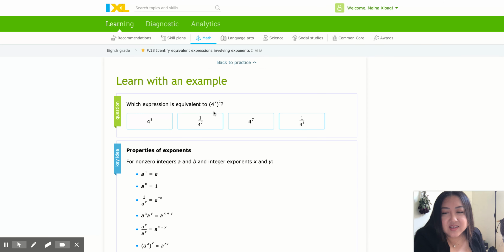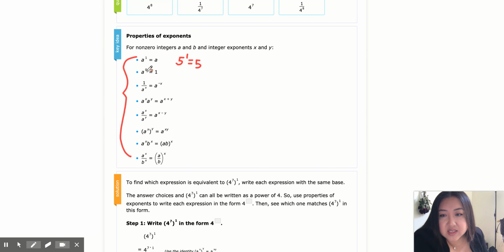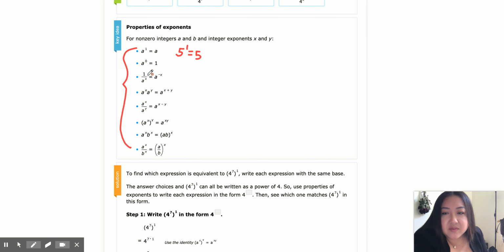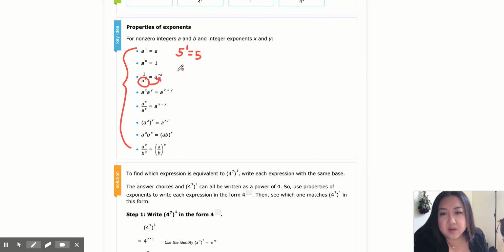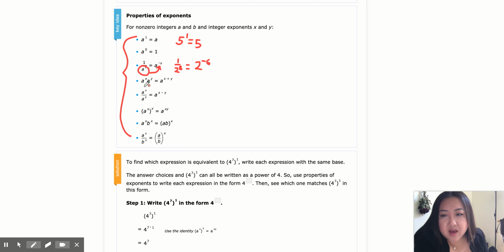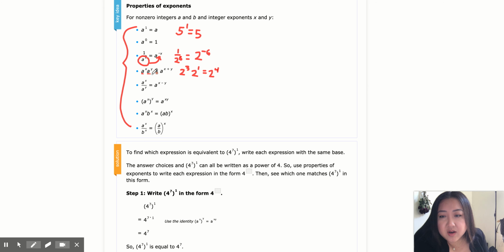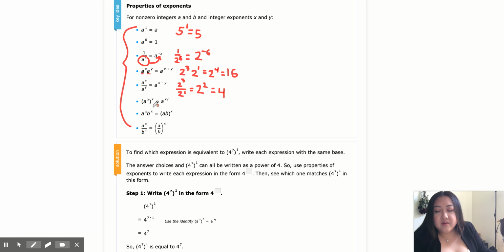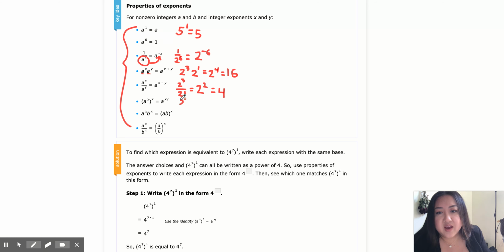IXL | Part 1: Identify equivalent expressions involving exponents I | 8th grade math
F.13: Part 1 - Identify equivalent expressions involving single digit exponents